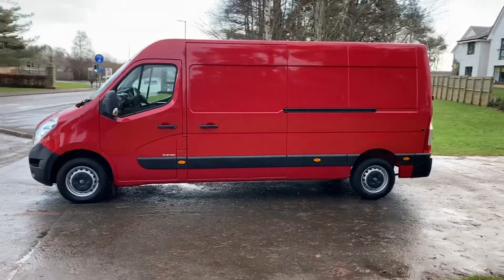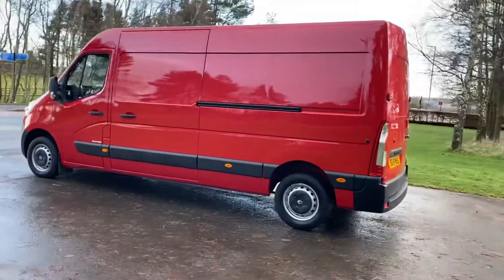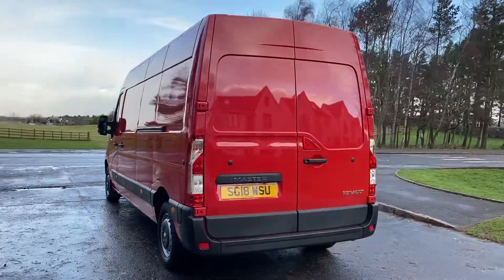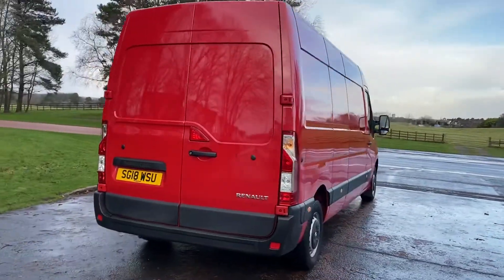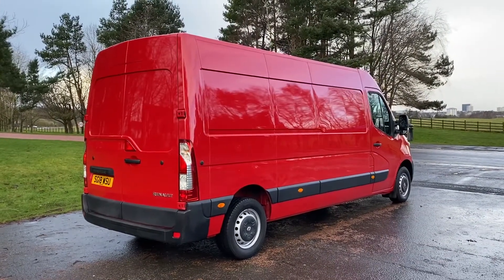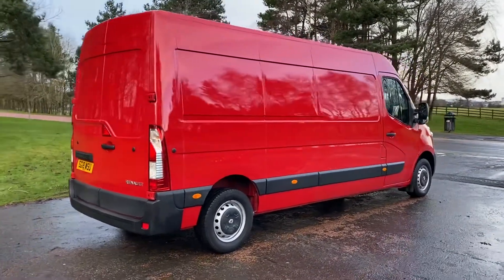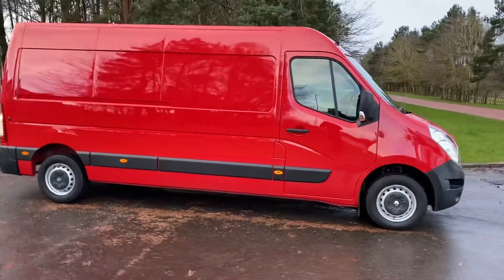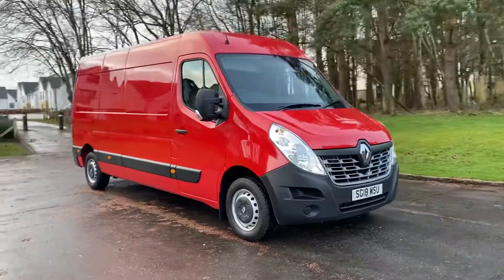Renault Master LM35 business 130 psi 18 plate